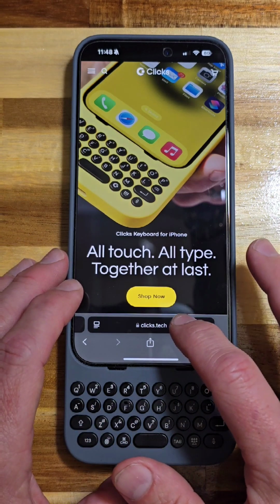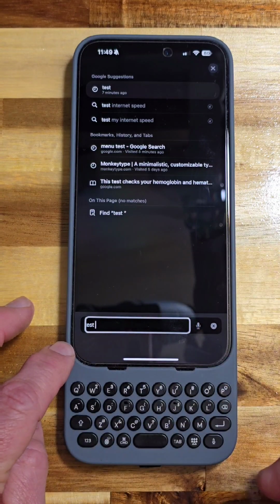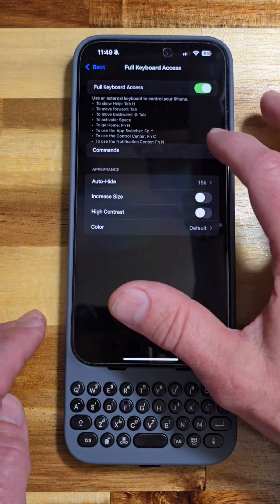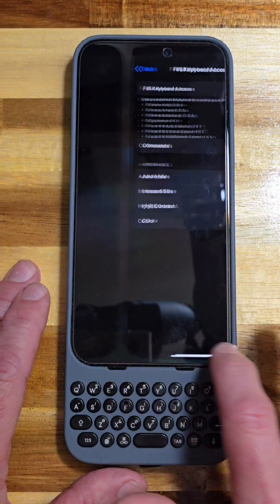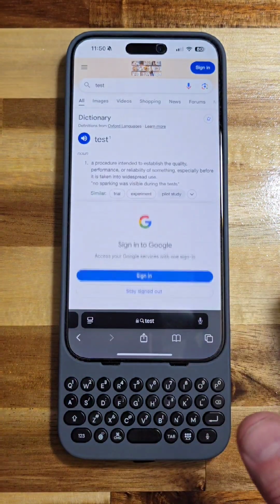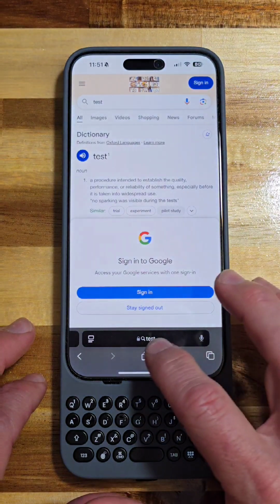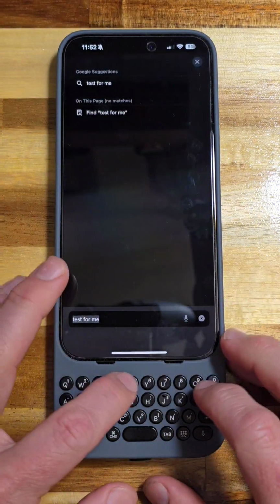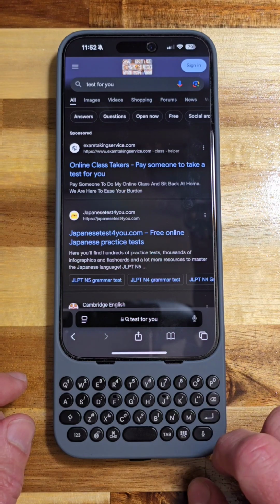Fixing the Clicks keyboard spacebar settings - Unexpected highlighting and field selection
I really like the Clicks keyboard for iPhone, but have had a few annoyances with it. In this video I address how to fix the issue where the spacebar selects or highlights fields rather than enters a space and the Clicks setting that changes the enter key functionality.

This issue likely exists with other hardware keyboards also, but would only be experienced if someone turned on the Full Keyboard Access accessibility feature on their iPad or iPhone.